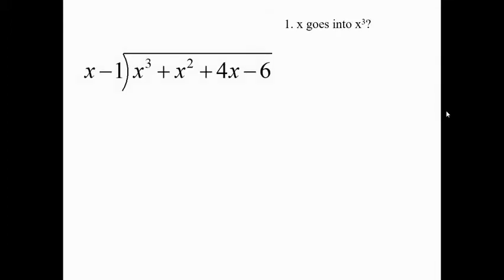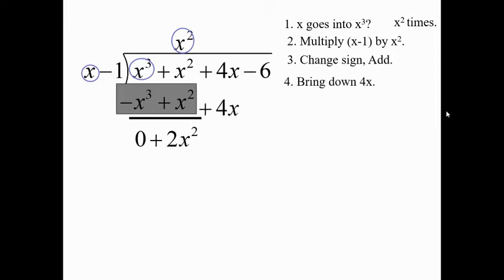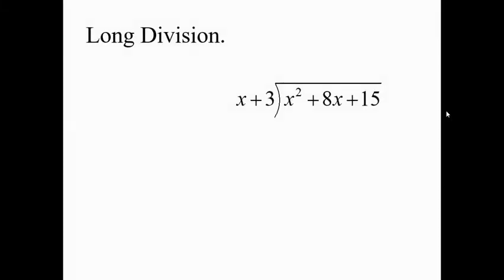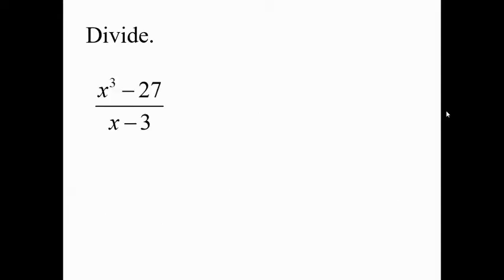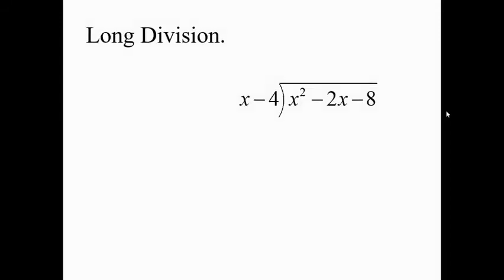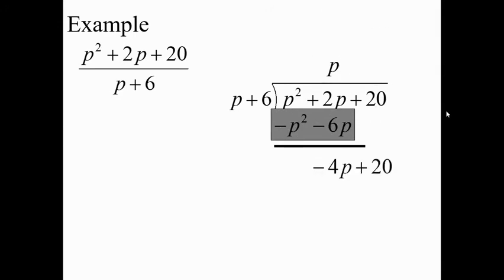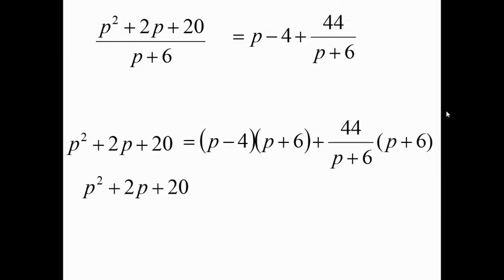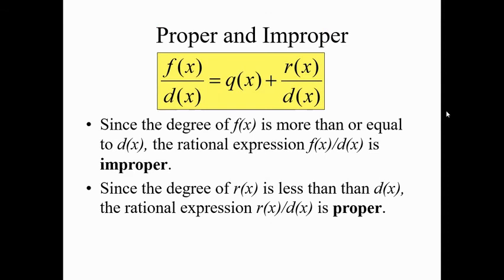Polynomial Long Division